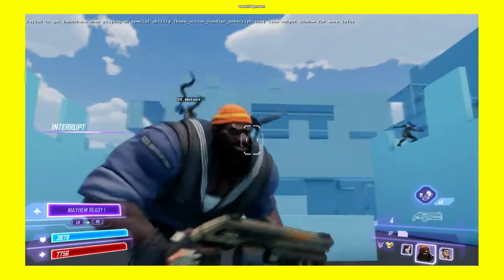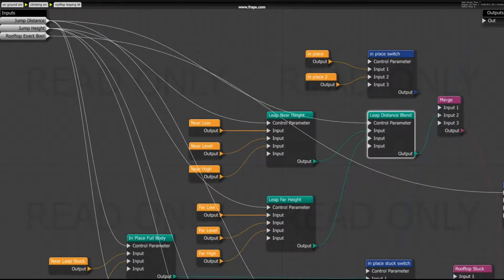AI User Edge Traversal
This is a brief overview of the anim data driven solution for AI character traversal across Havok nav mesh user edges.

TEXT from the video.
In this video I want to talk about how the AI characters in Agents of Mayhem traverse the environments.  Because of the verticality of our combat spaces and their relative urban density, all AI characters were given rocket boots for keeping pace with the player.

Two systems were created to facilitate characters traversing nav mesh user edges.  User edges defined breaks in the nav mesh where cover or abrupt changes in elevation are present.  The first system I prototyped involved blending animations with exactly the same timing, and start positions, but end at different heights.  These were plugged into a simple blend tree with the goal height driving the weight of the blend.  And aside from a bit of technical adjustment for correction, the animation data itself drove the look and feel of this system from start to finish.

The other system that was used involved moving characters between predefined pairs of user edges.  Based on ranges I felt would scale well in our environments, when our nav meshes were generated we had user edges that shared similar angles paired up.  Each user edge could be paired as many times as the conditional criteria was valid.  But the value of the pairing meant that AI could path find across those pairs as though their path were never interrupted.

The challenge here would be in moving characters between those positions and have them look good while doing it.  To ensure complete coverage of the paired edge range I used a blend tree with 6 animations...near and far high, near and far level, and near and far low.  As long as each of these motions shared the exact same timing, characters should have no problems reaching their desired goal positions.

The first set of motions I created carried characters past their intended positions.  This was actually done on purpose to see how much freedom I really had with these animations.  Turns out not much as this led to a variety of issues, one of which was the dreaded AI character off nav mesh.  So a second set of animations was created to move characters exactly between their start and desired goal positions.  But because the first set of motions were a big hit among people playing the game, our AI programmers would run a check at the goal position to determine if there was enough run out space for the first set of animations to be used.

The final blend trees that were used in game differed a bit in what I’ve described here, but the core idea was the same.  A data driven solution that would allow animators to fully control the look and feel of the motion without relying too heavily on a technical solution that could alter the timing of their work.